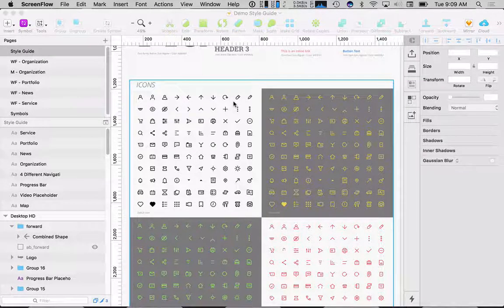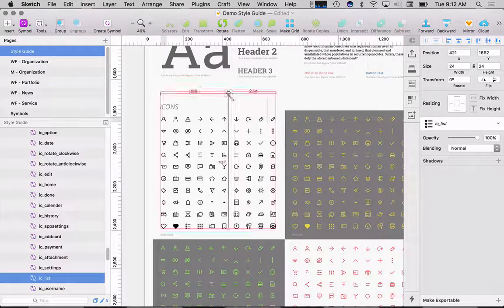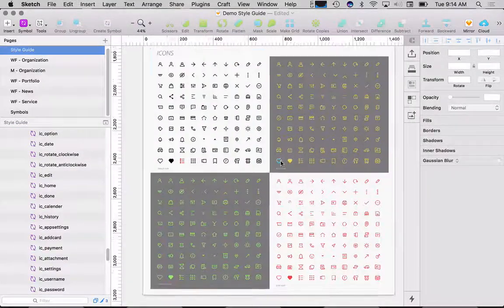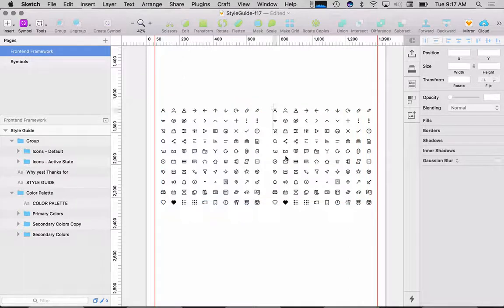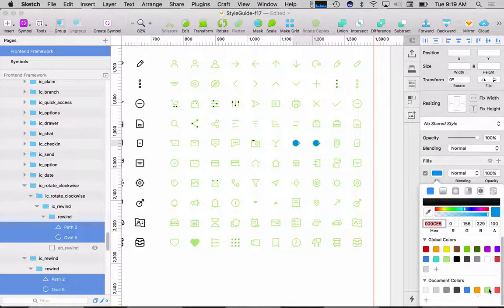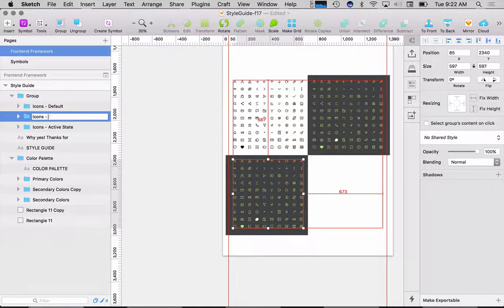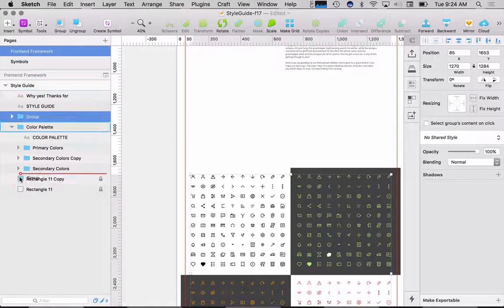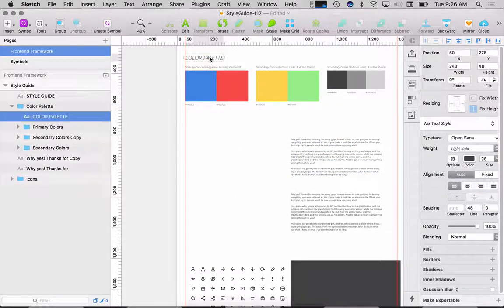382 sketch icons